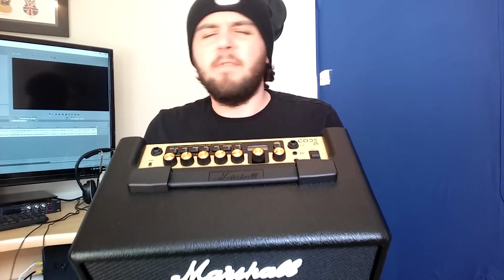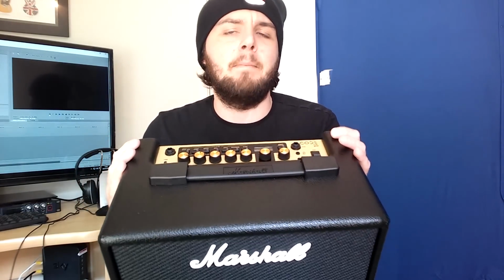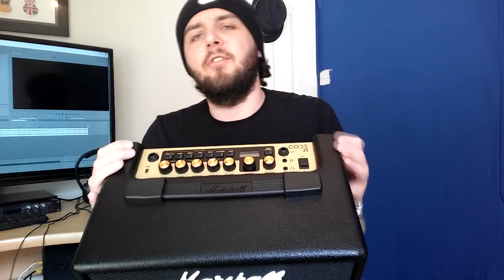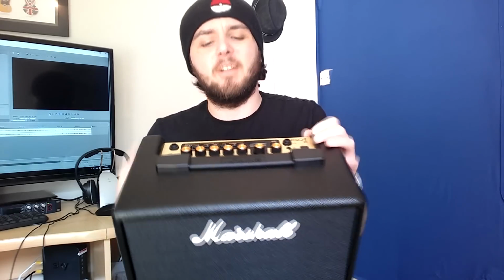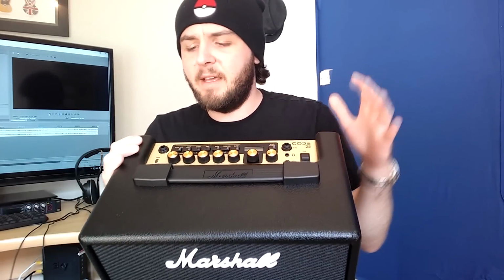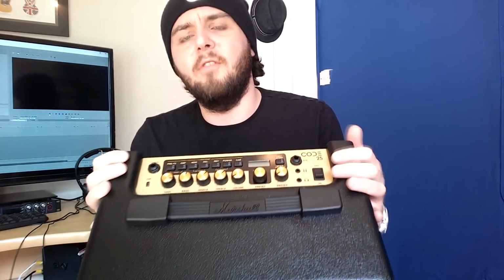Marshall Code Review (25 50 100)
Been counting down the days since Namm and the day has finally come. The Marshall Code is here! Marshall's new flag ship digital modelling amp.

Featuring over 100 presets, programmable via the amp or bluetooth using the Marshall Gateway app.
14 Pre Amps including the Plexi, Bluesbreaker, JCM 800, DSL, JVM & more.
4 Power Amps.
8 Cabinets
24 Effects (5 simultaneously)
Built In Tuner
USB Direct Recording via mini USB

Available in 25, 50 & 100 watt combo + 100 watt Head & Cab.

Also want to say a massive thank you to Gear4Music for getting the amp to me a few days early so I could do the review on launch day :) You guys are amazing

To buy your own Marshall Code click on the links below;

50 & 100 watt combo coming May 31st (US dates may vary)

100 watt head & cab coming June 2nd (US dates may vary)

*Please Note, I am not endorsed or affiliated by Marshall in any way, I am not paid in any way to do this review, I bought the amp, I love it and I think you will too*

Stream my music and all your favourite artists for free by clicking this link to get 30 days free Amazon Prime Music and stream as much as you want - (UK) (US)

Buy/Stream This Song Here -